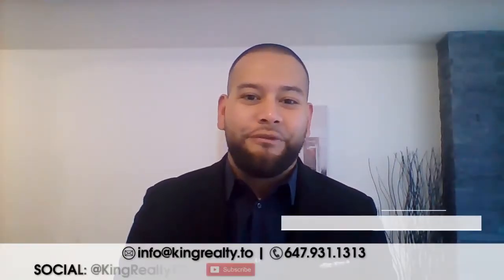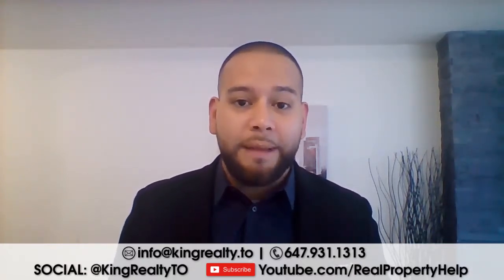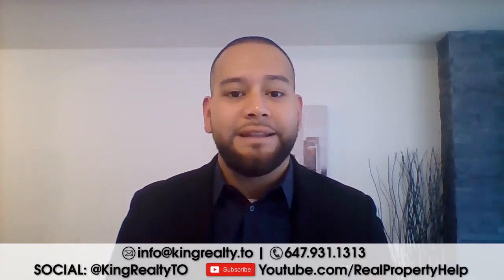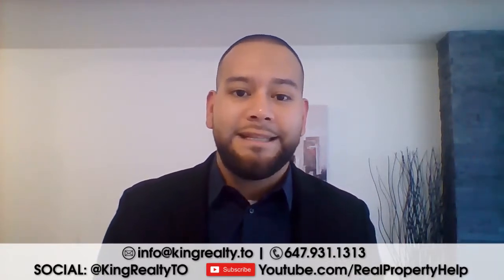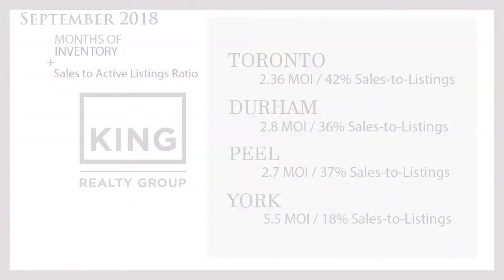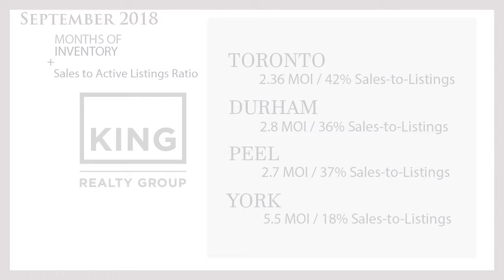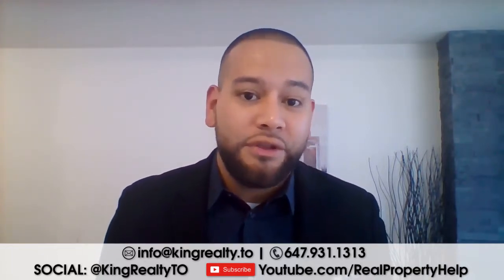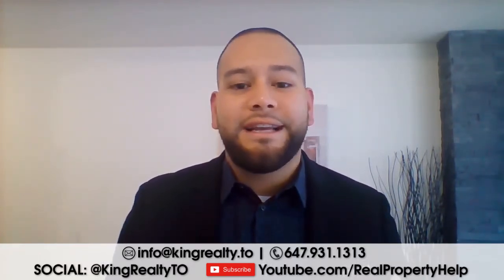🏠 TORONTO GTA REAL ESTATE UPDATE - October 2018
Sept 2018 Stats:
GTA AVG PRICE - $796,786 +2.9%
Detached - $1,008,361 -0.6%
Semi Detached - $792,353 +5.3%
Townhouses - $634,314 +4.1%
Condo Apts - $570,140 +10%

Sales
6,455 Sales +1.9%

Months of Inventor / Sales to Active Listings Ratio
Toronto 2.36 Months / 42% Sales to Active Listings
Durham 2.8 Months / 36% Sales to Active Listings
Peel 2.7 Months / 37% Sales to Active Listings
York 5.5 Months / 18% Sales to Active Listings

- price growth has bee strong for higher density home types such as condos, towns and semis. We have to look out for policies aimed at increasing this type of inventory over time
- for this reason supply is what should be addressed over demand, we have demand. We should keep an eye out for housing initiatives brought on by this round of municipal elections. Real estate is always a hot topic.
- certain banks and lenders are predicting the bank or Canada to higher interest rates on October 24th. This may not greatly impact most buyer pre approvals but will likely affect some

Danilo Martinez King Realty Group
Royal LePage Signature Realty

h
We are a professional Real Estate Company specializing in First Time Buyers, First Time Sellers, & Creators of "GTA Fix & Flip" the NEW way of selling your home for top dollar. Don't leave money on the table!